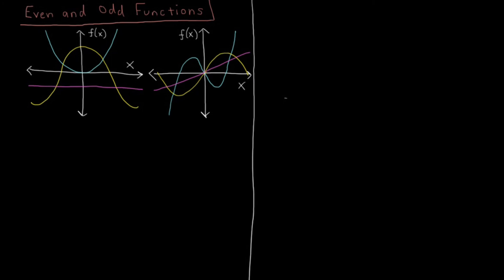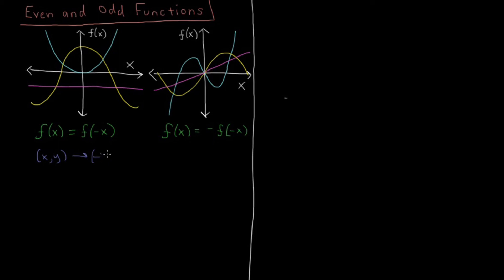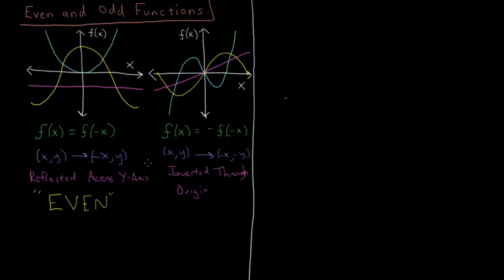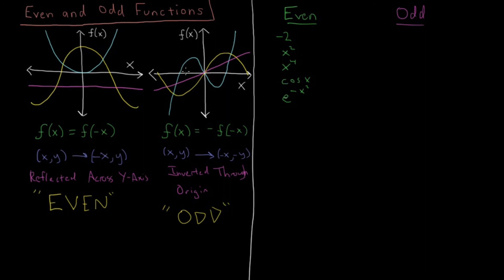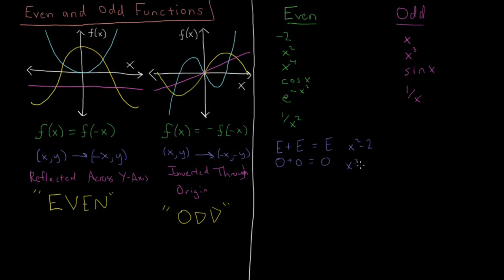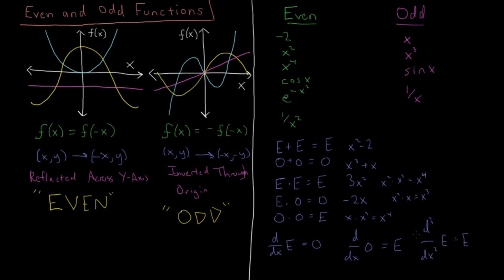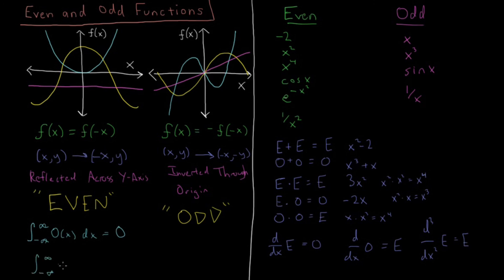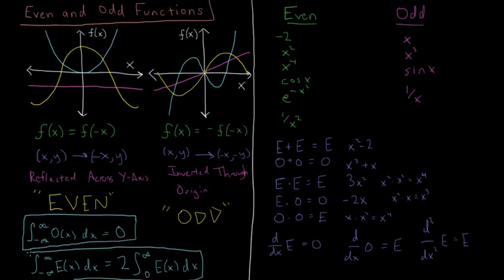Quantum Chemistry 5.9 - Even and Odd Functions (Old Version)